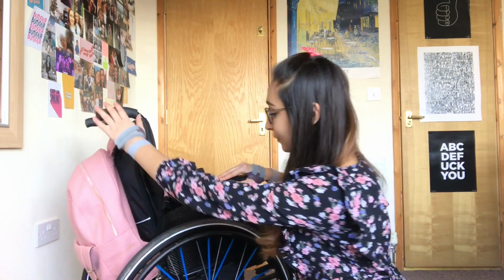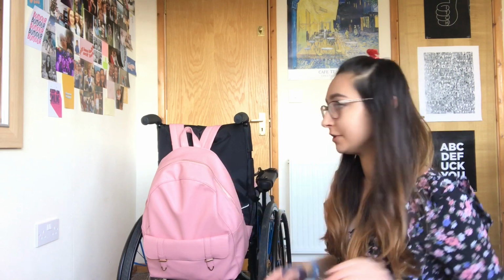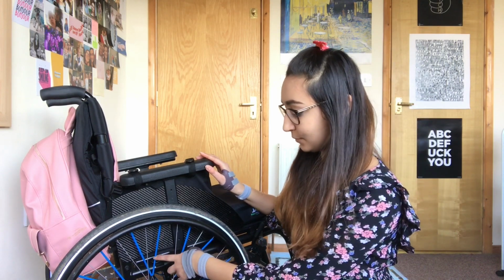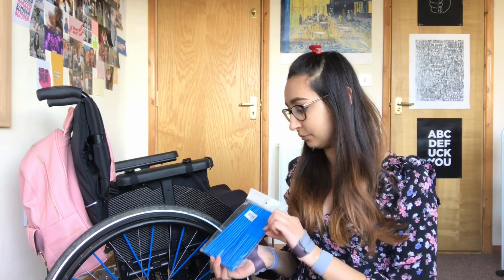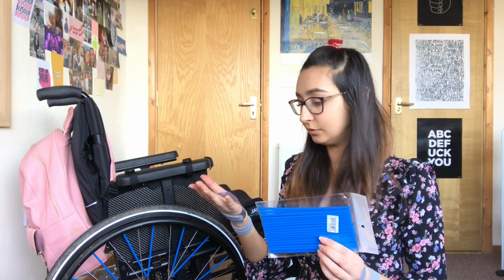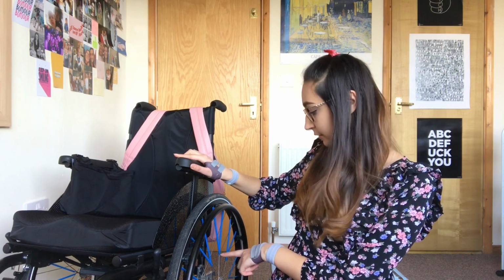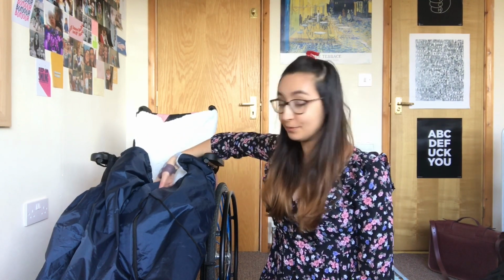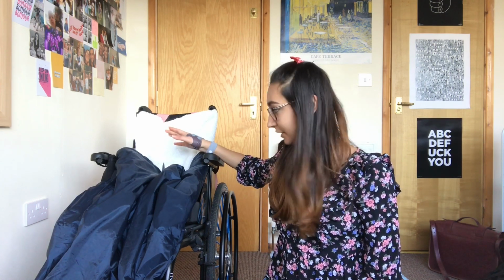Practical Wheelchair Adaptations & a Customisation Option ♿️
Wheelchair Accessories & Adaptations | pimp my wheelchair | Customising Your Wheelchair

Hi! These are the accessories and adaptations I used to customize my custom wheelchair (as well as my alber e-fix power assist I use most of the time!) :) And my wheelchair is a Kuschall ultra-light :) Let me know how you've customised your wheelchair in the comments!
Hope you're as well as you can be,
Georgina x

Spoke guards